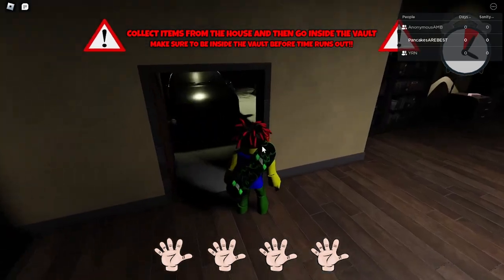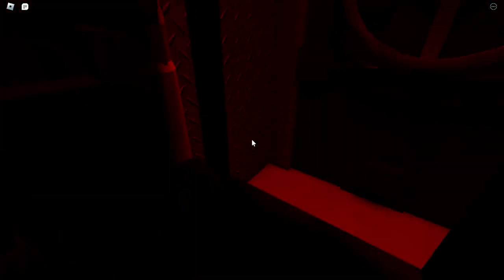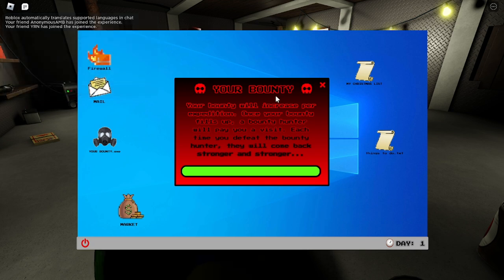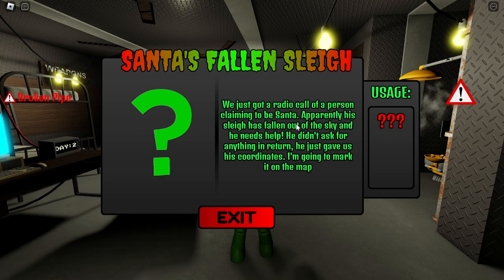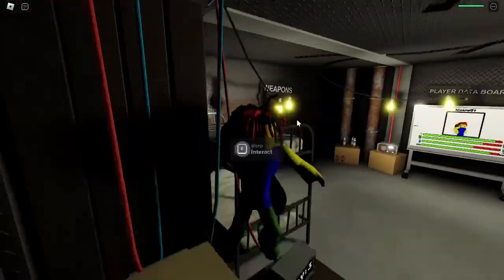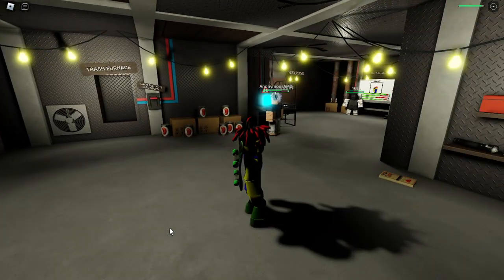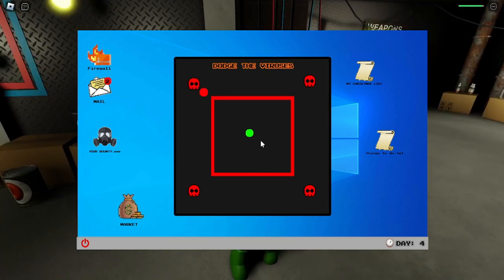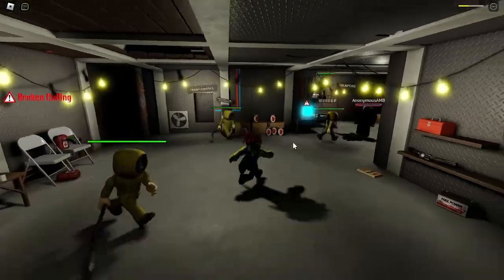CGClips: We would NOT survive an Apocalypse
Other Links!!!